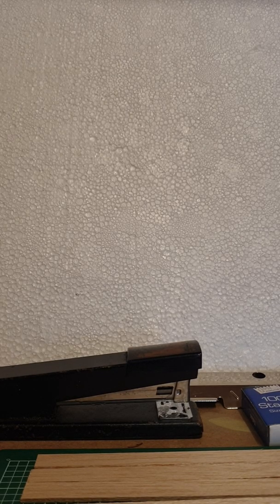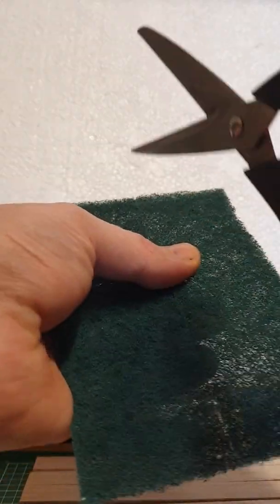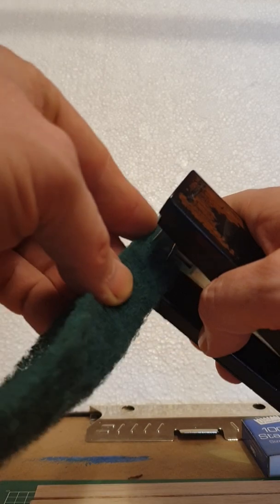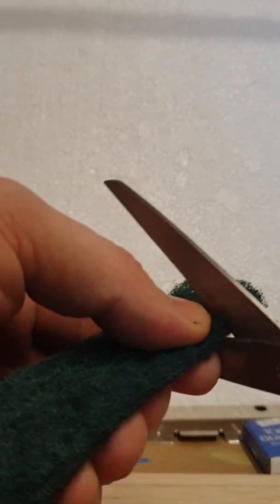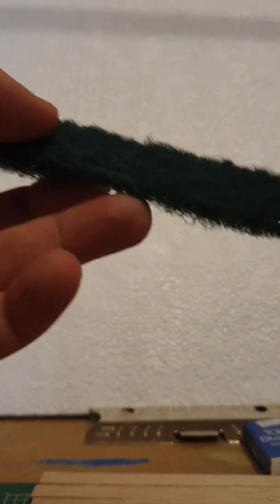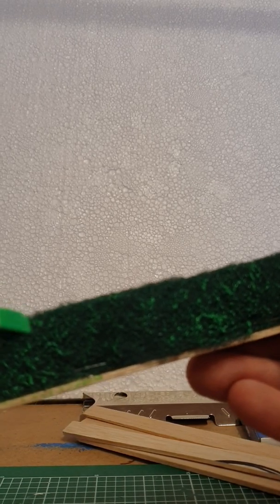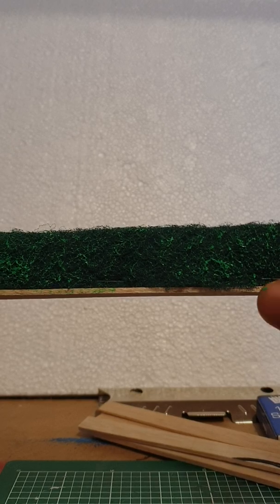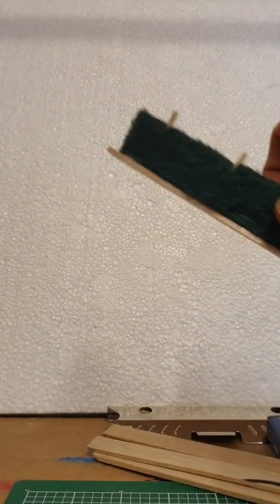How to make cheap and easy hedges for Warhammer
So youd like some hedges but are quite short on cash?
These cost 69p for a pack of 10 green scrubbing pads for the basic hedge piece, and some cheap poster paint, around £2/£3 depending on location/shop.
All you need from there is an old paint brush, hopefully you'll have all the extra bits gone over in my previous video (stapler, pva, match sticks, balsa wood for base but thick cardboard will do)

Please ask any comments if youd like me to go over anything.